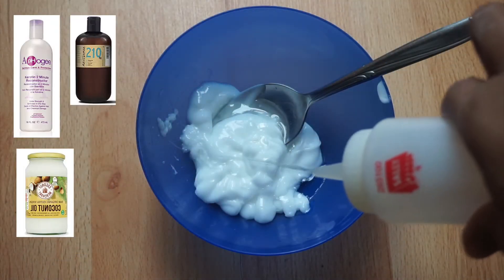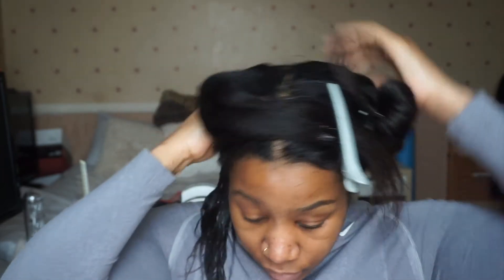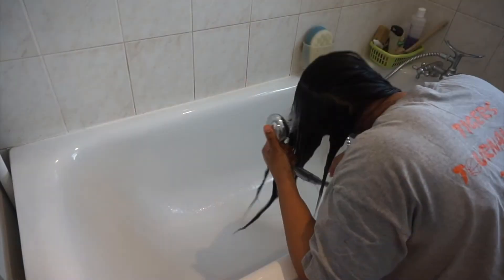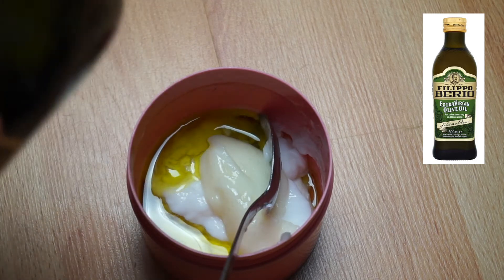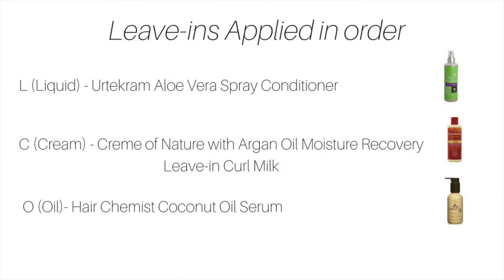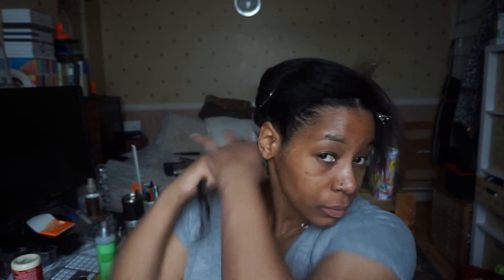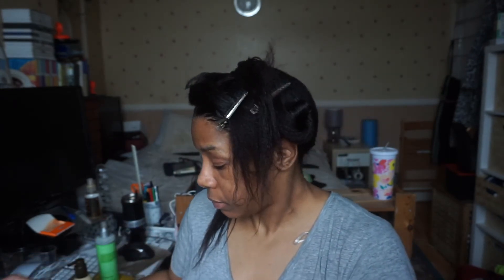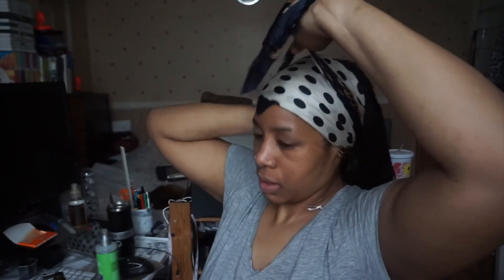MY WASH DAY ROUTINE FOR HEALTHY RELAXED HAIR | MeThroughUrEyes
*OPENME*

​Hi Guys,

I’m sharing my relaxed hair wash day as this may be helpful to someone. It took me a while to understand what works for my hair as it is high porosity, type 4b/c and can be difficult with products. (to say the least). I’ve tried many products and my BFF has been very happy with getting the rejects - lol.

Feel free to check out my blog post that accompanies this video.

Aphogee Keratin 2 Minute Reconstructor 473 ml
Naissance Grapeseed Oil 250ml
1 Litre Coconut Merchant Organic Raw Extra Virgin Coconut Oil

TGIN Moisture Rich Sulfate Free Shampoo

TGIN Honey Miracle Hair Mask
Virgin Wheatgerm
Virgin Avocado Oil
Extra Virgin Olive Oil

Urtekram Aloe Vera Spray Conditioner
Creme of Nature with Argan Oil Moisture Recovery Leave-in Curl Milk
Hair Chemist Coconut Oil Serum
Wide tooth Comb (smooth prongs)

Music Credit - www is a thing by Dj Quads @aka-dj-quads